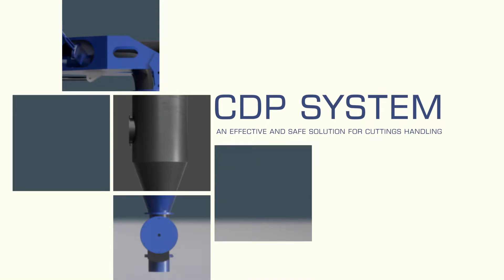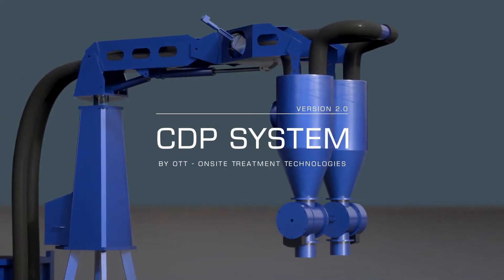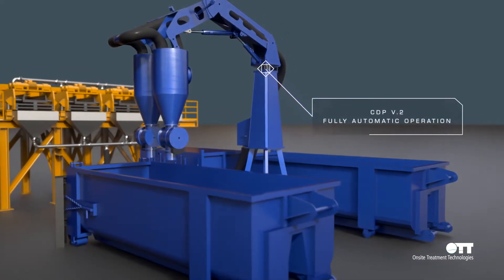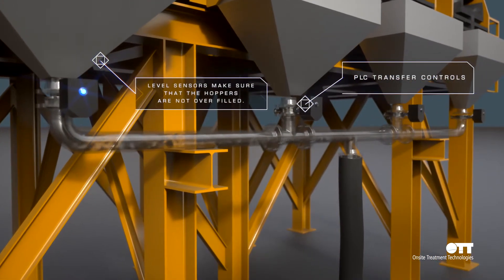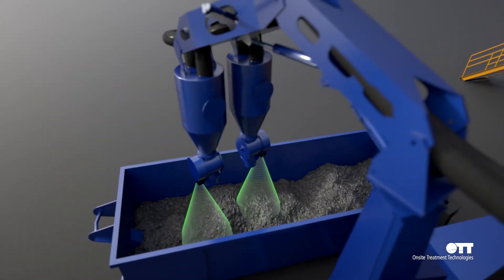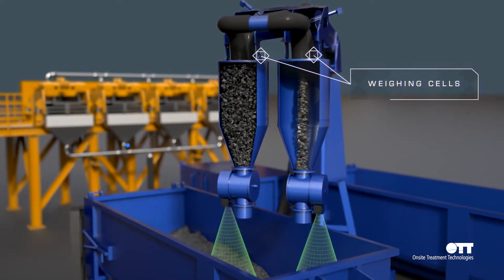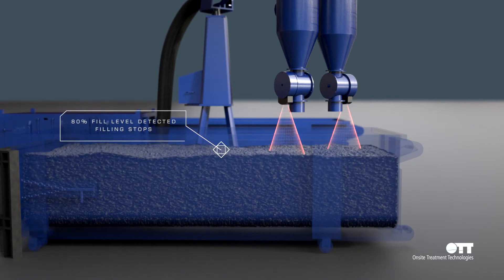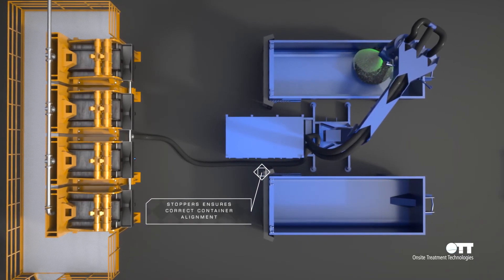CDP© – Cuttings Discharge Pump – Onsite Treatment Technologies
The CDP system is an effective and safe solution for cuttings handling, ensuring the efficient transfer of cuttings from shakers to cuttings bins or slurry units.